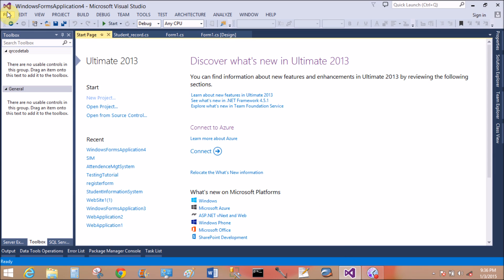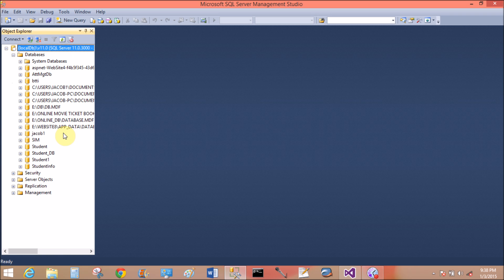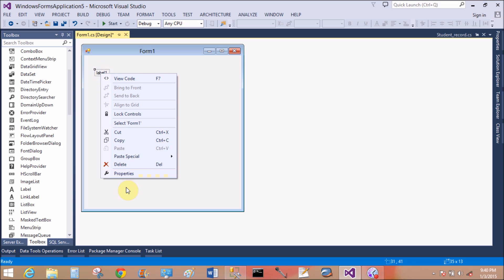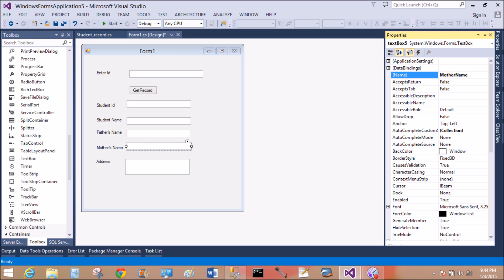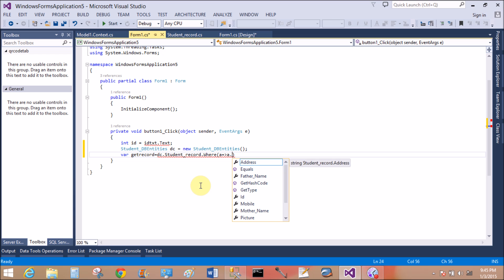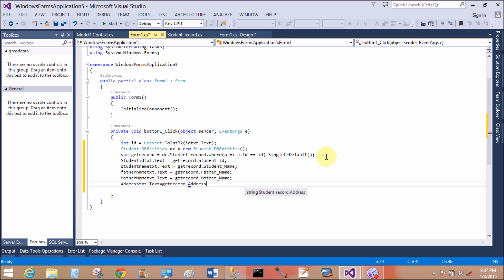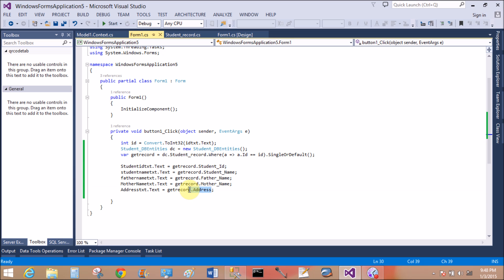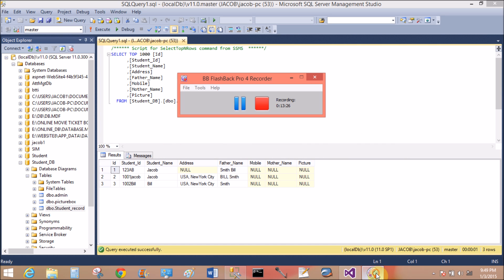Bind textbox and label control from database table record in windows form c#